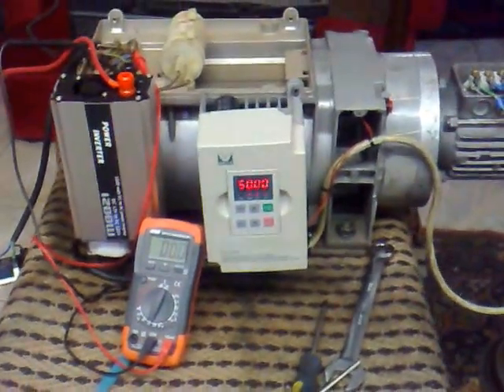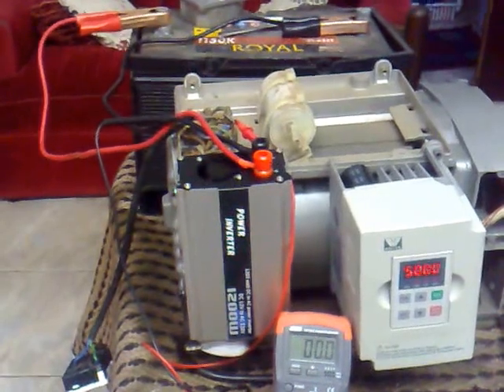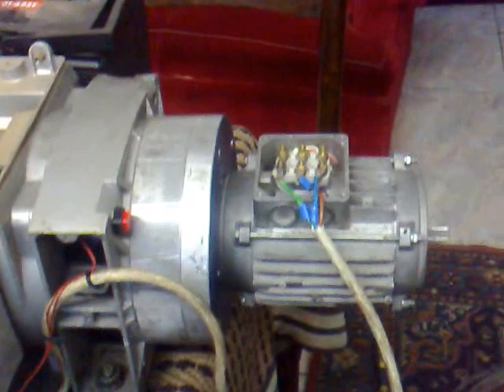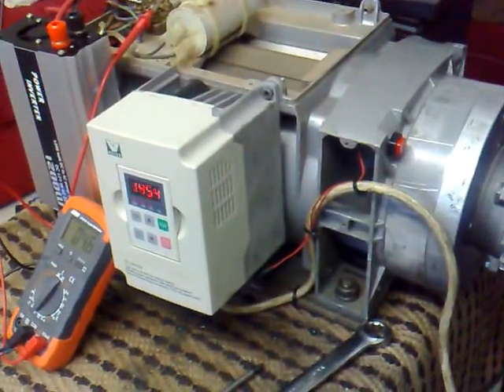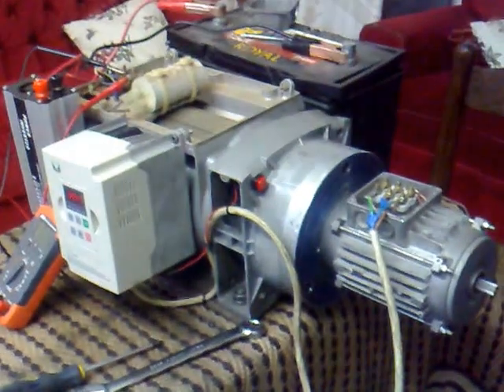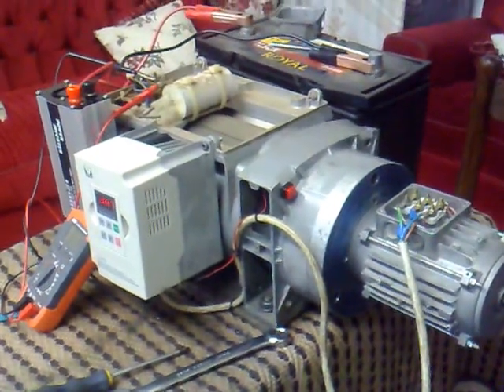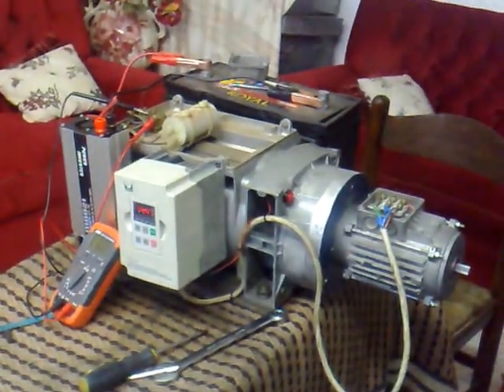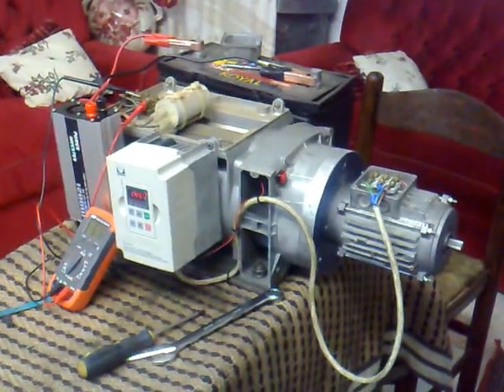Power source for AC propulsion system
Energy Multiplier Innovation Designed, Constructed, Developed by the Inventor Yusuf Mallie
This an attempt with a .250 kw 3 phase motor coupled to 6.5kva 3 phase motor with EMAP (another invention of Yusuf Mallie)  designed 18/07/2003.
This will be the power source to my AC 3 phase propulsion system.
I would like to thank EML . Zest electric motors Cape Town for the generous contribution to my project and invention with the donation of the Two Three Phase Motors being used in my inventions.
Especially the Branch Manager Leonard Smith and Ra-iz Salie.